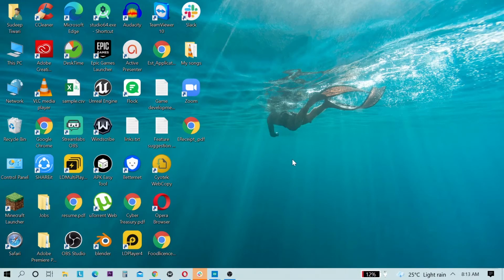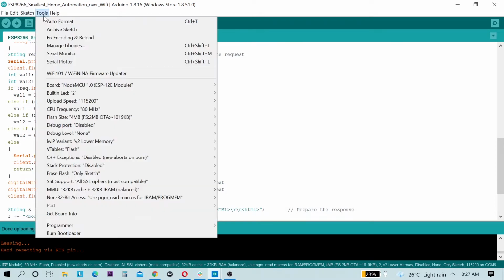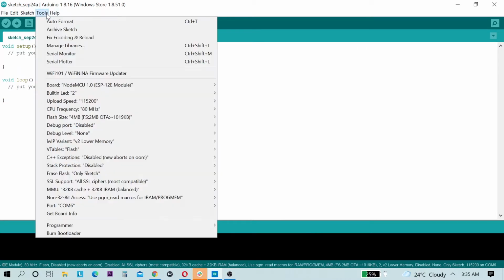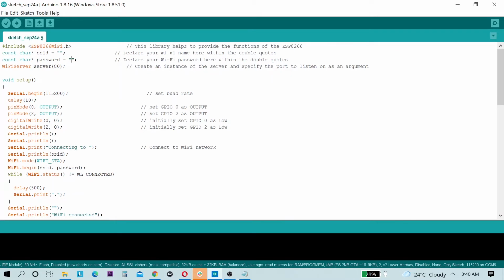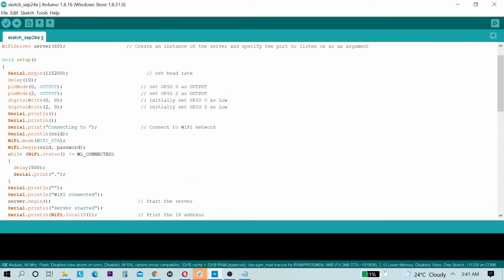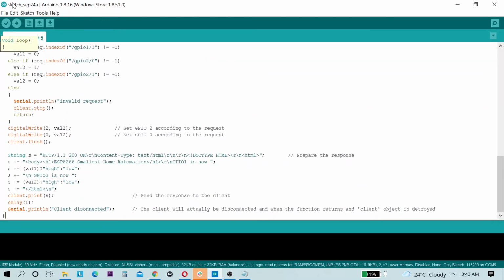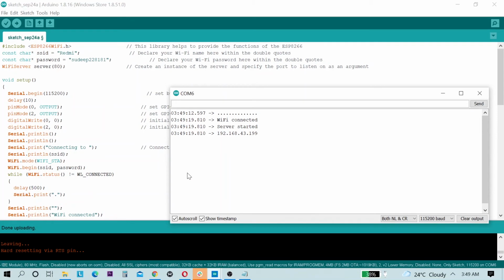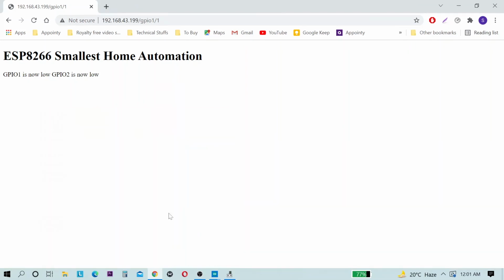Turning led on and off wirelessly - Using NodeMCU (ESP8266)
Using nodemcu to turn LED on and off wirelessly

In this project, we will be using the ESP8266 – 01 Wi-Fi Development board to make a small IoT home automation that has Wi-Fi featured in it. The system operates on a local web server and is easy to use for the novice. With this project, we can control an led which suit best for your small IoT projects.
Wi-Fi enabled microchip – ESP8266 proved to be a boon in the IoT field. This caused the arrival of various other ESPs and Open Source Development boards thereby allowing even a novice to make Wi-Fi featuring applications.